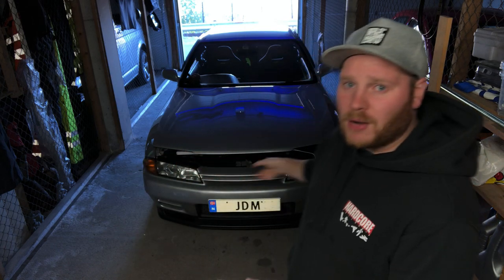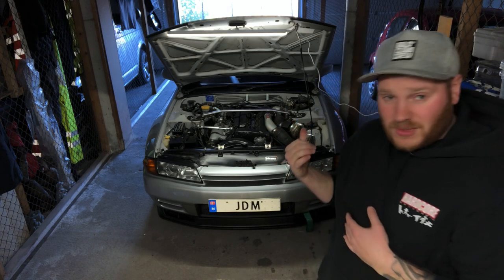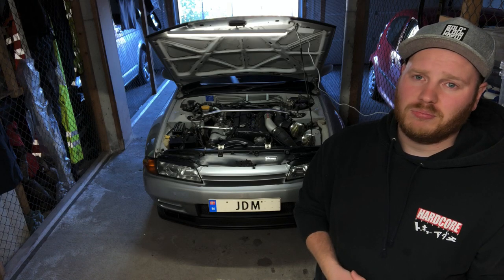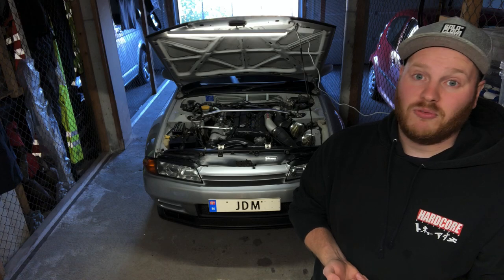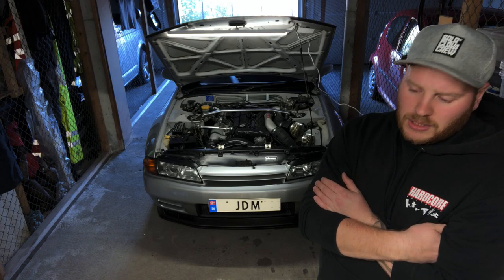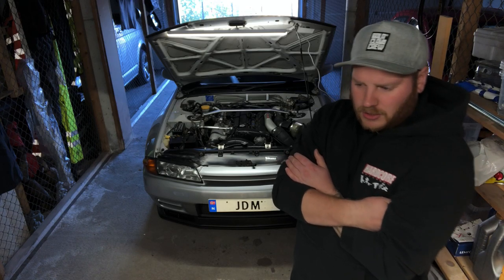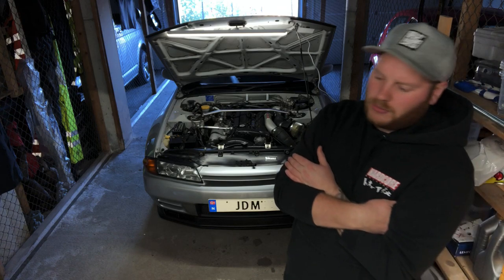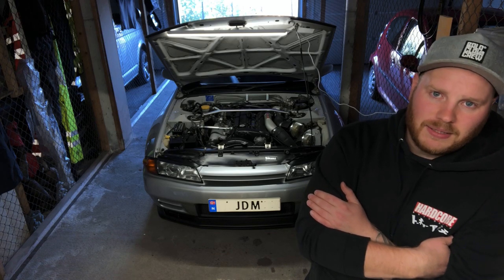A Nissan Skyline R32 GTR Story from Norway - Introduction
A Nissan GTR Story from Norway - This is how it starts.

In this intro video I will tell you about myself and my 94' Skyline GTR (BNR32).

Equipment I use in my videos:
GoPro Hero5 Session
GoPro Hero3+ Black Series
GoPro Battery BacPac

GoPole Grenade
GoPole Telescope
GoPro Suction Cup
AmazonBasics Large Carrying Case for GoPro

Music: Planet Funk - Chase The Sun (Just A Gent Remix)

Angry Everything
Margot Awesome